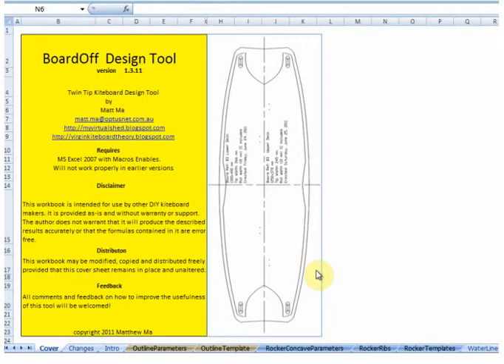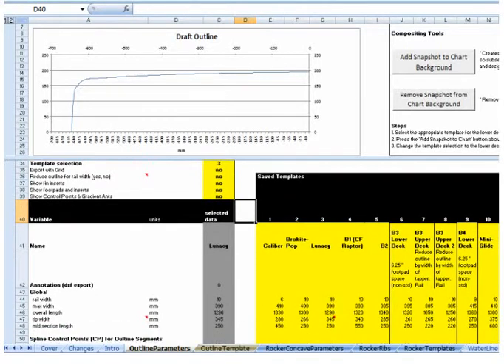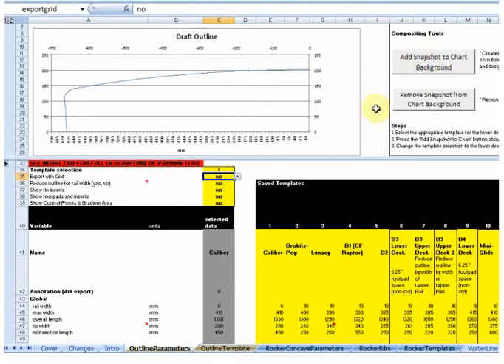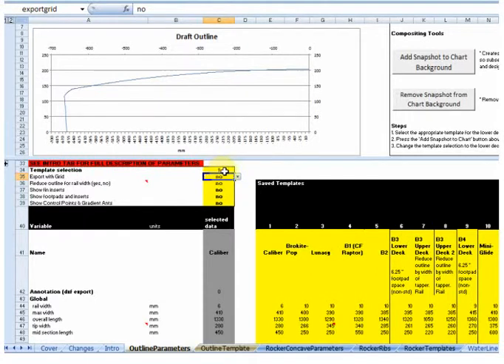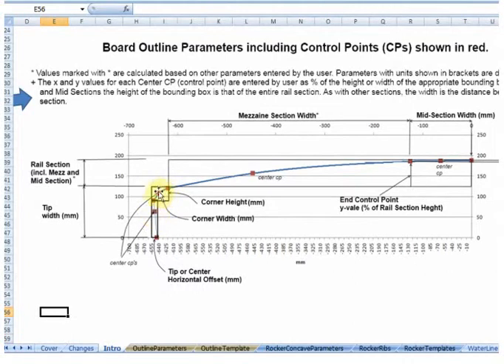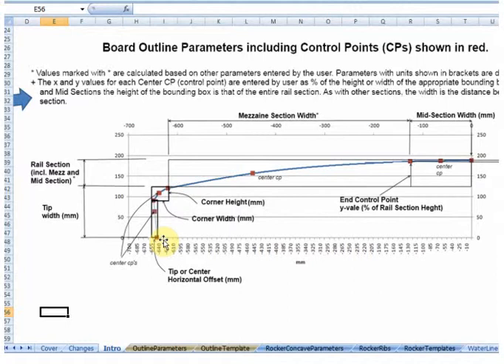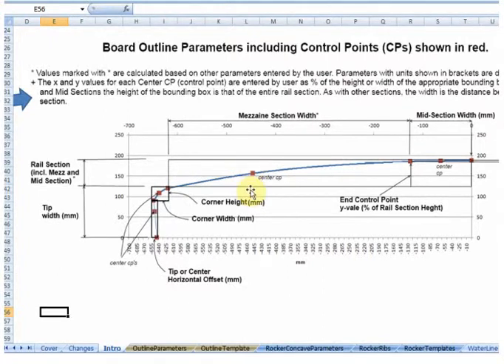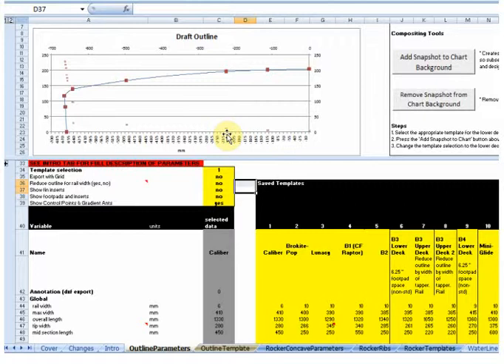Part 2 - Creating Outlines Pt. A.flv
Introducing the concept behind BoardOffs outline generation tool.